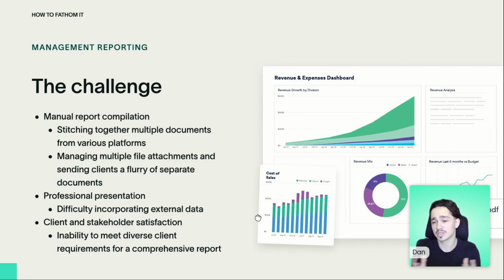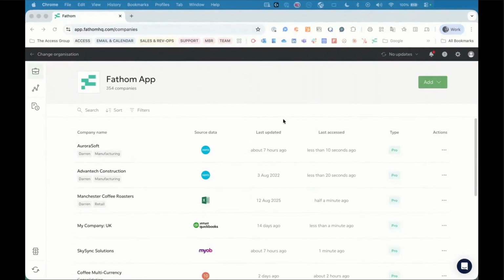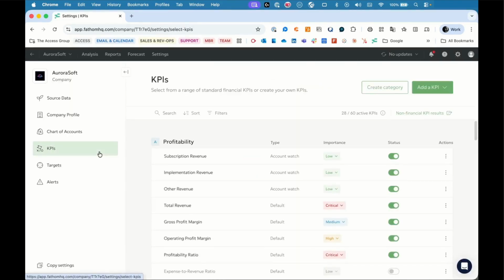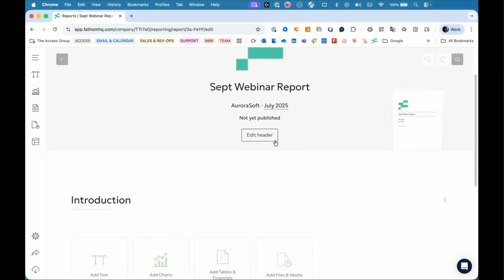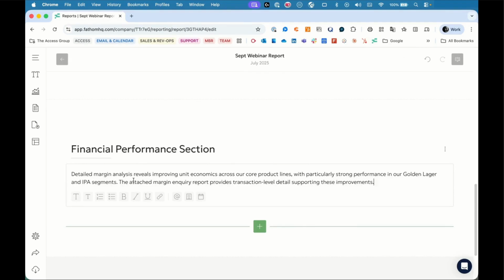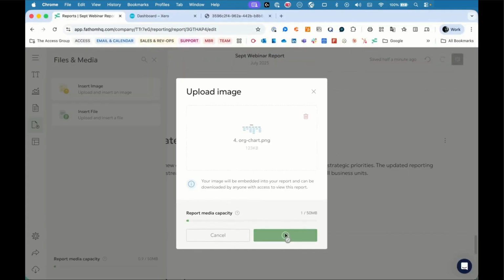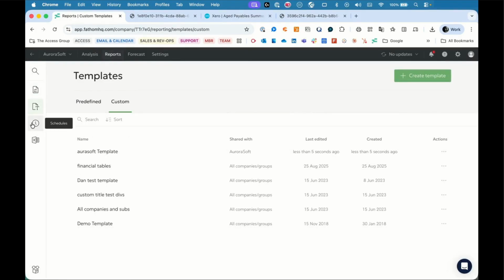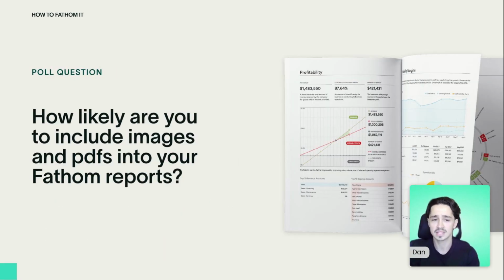New in Fathom: More powerful management reporting with images and PDFs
Stop Juggling Multiple Platforms. Start Building Professional Management Reports.

Finance professionals don't need to spend hours stitching together fragmented reports from multiple platforms or disappointing clients with incomplete deliverables. If you're juggling scattered data sources and sending clients a flurry of separate documents, it's time to change that.

Join us for a practical, hands-on session where we'll show you how to create comprehensive management reports entirely within Fathom, combining financial data, operational metrics, and external content in one professional package.

In this webinar, you'll learn how to:

Insert financial images, PDFs, and Excel charts directly into your Fathom reports with drag-and-drop simplicity
Structure complete management reports that combine financial and operational data
Build reusable custom templates with standard elements and media placeholders
Deliver comprehensive, all-in-one management reports that exceed client and director expectations
We'll wrap up with a live demonstration, plus a Q&amp;A to tackle specific challenges.

This webinar is perfect for those producing multiple monthly reports, finance directors seeking board-ready management packs, and growth-stage accounting practices focused on high-value client reporting.